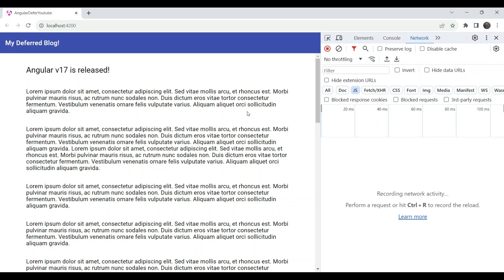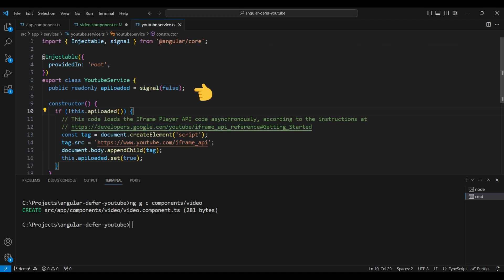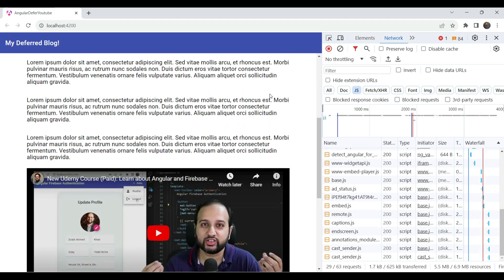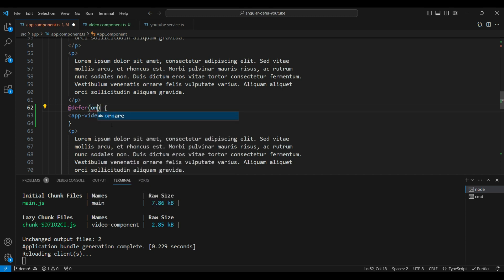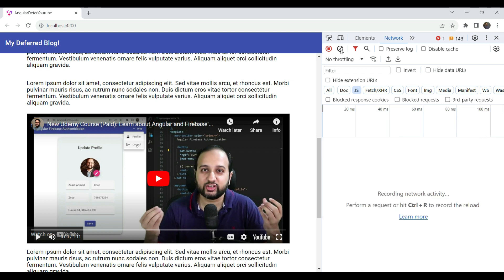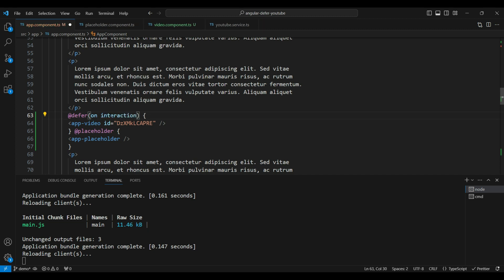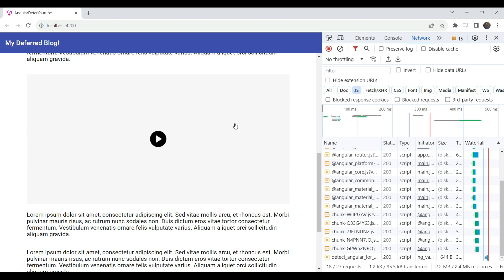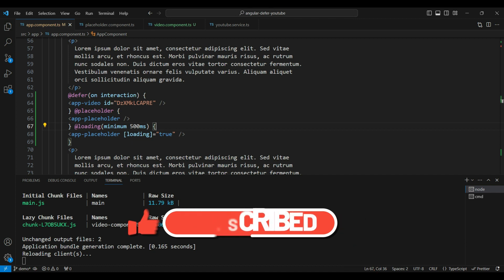Angular 17 Defer block: Create a Lazy-loaded Youtube Player for a blog!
Learn all about the new defer block in Angular 17 with this tutorial on creating a lazy loaded youtube player for a blog. We'll explore all the different triggers that it offers!

Cheers :)